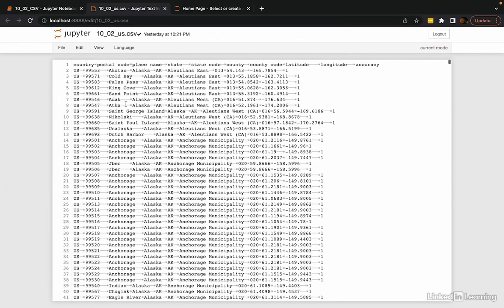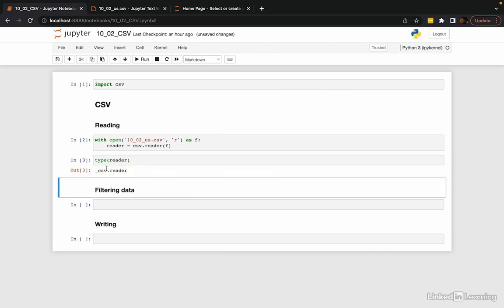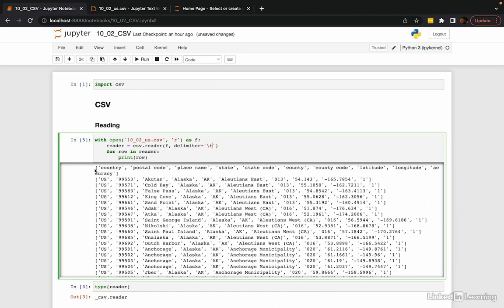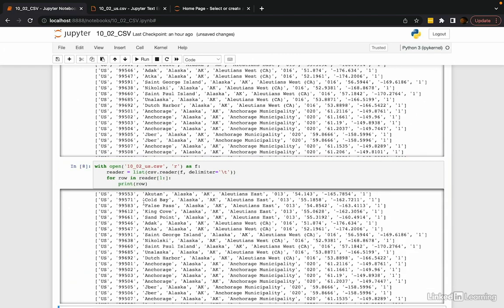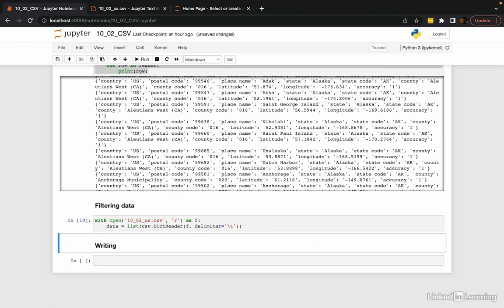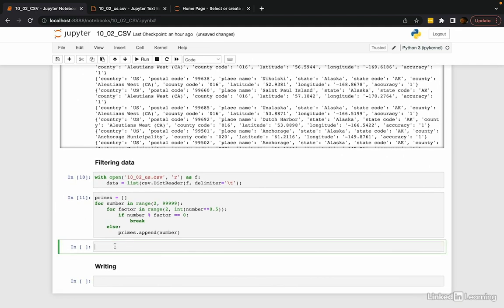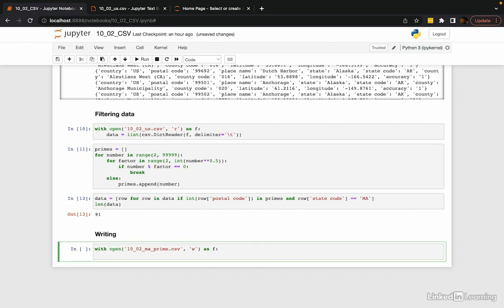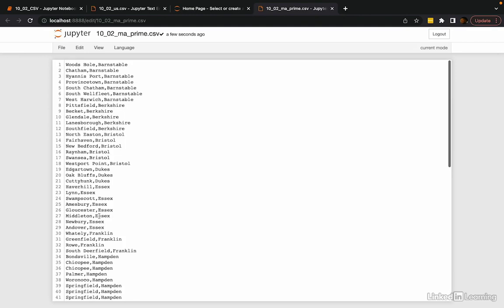CSV | Python Essential Training